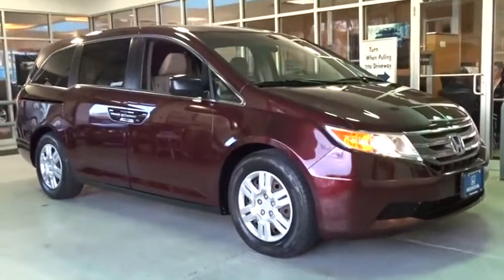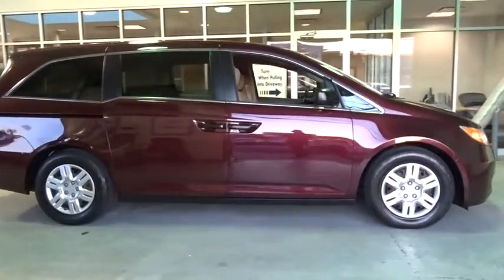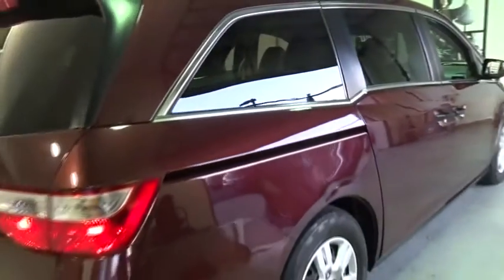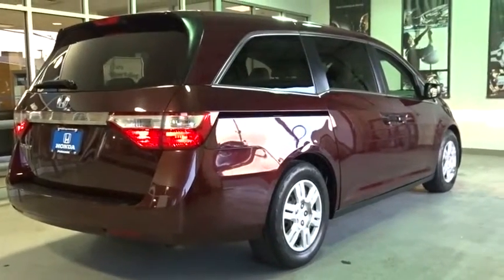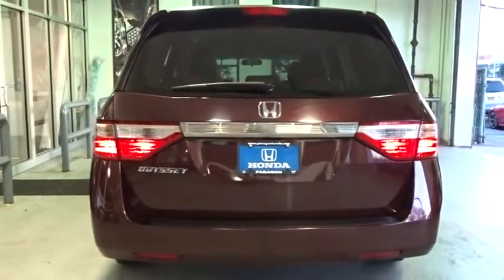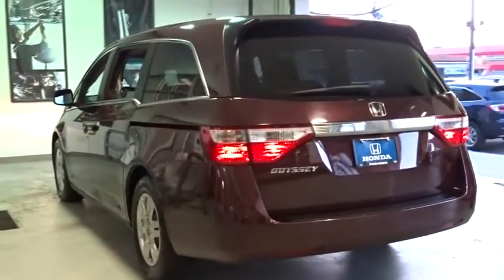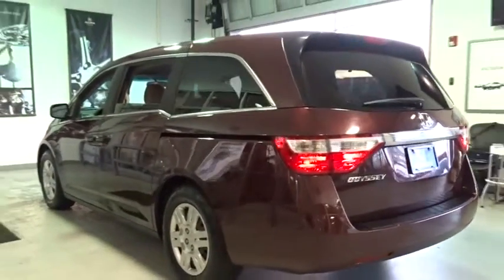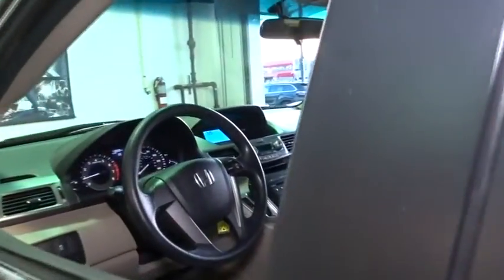2011 Honda Odyssey Woodside, Queens, Manhattan, Whitestone, Brooklyn, NY 164133N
2011 Honda Odyssey

Paragon Honda
57-02 Northern Blvd